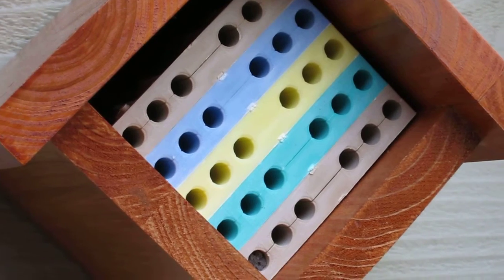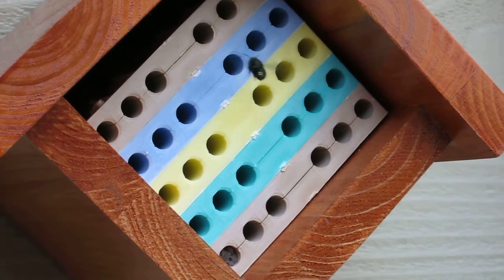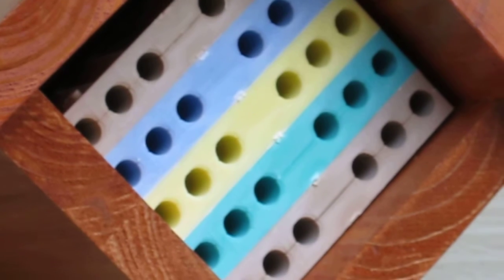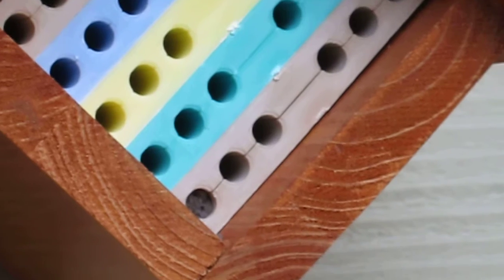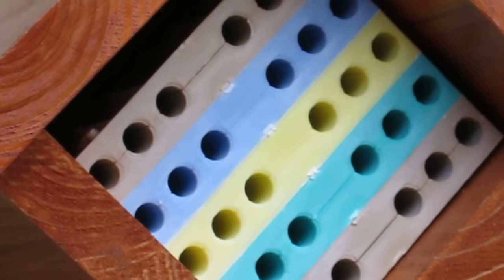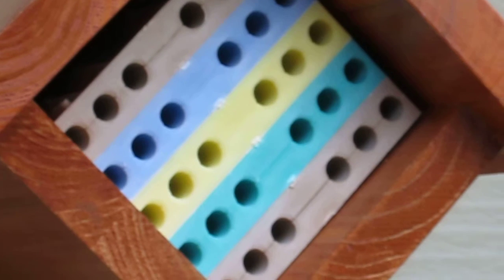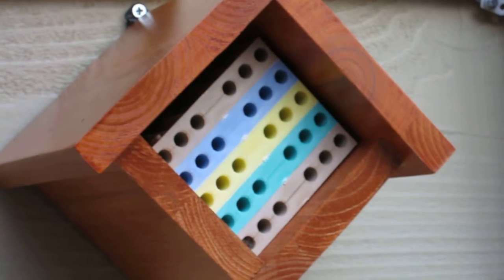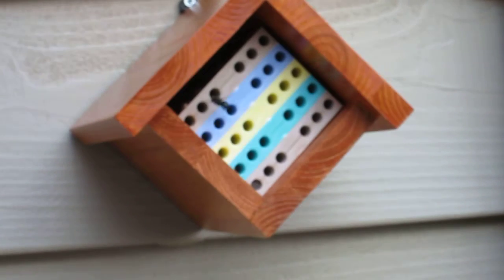Mason Bee House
Mason bees are native pollinators to the United States, unlike honeybees, which were introduced from Europe about 400 years ago. Mason bees are semi-social, with each femail laying eggs individually, but preferring to do so in proximity to other egg-laying mason bee queens. They almost never sting and are active only in the spring and early summer. They don't make honey.